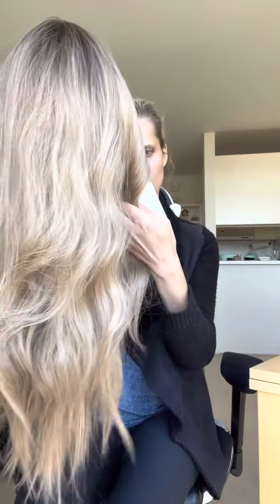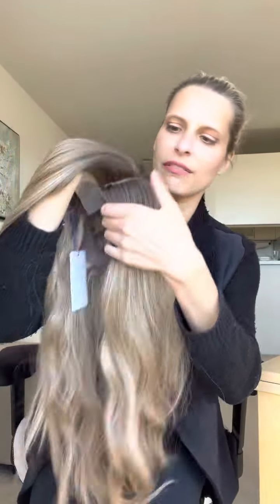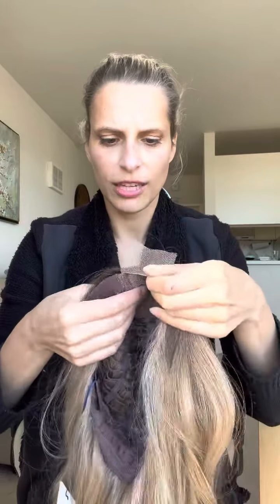Unboxing Haircube Ash Blonde Wig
Unboxing and first impressions of my new Haircube wig! They kindly gifted for a review.

The fibers feel amazingly soft. I can’t wait to customize it further. These are just some first impressions.

Wig: Haircube in Ash Blonde
Lighting: afternoon indirect natural light